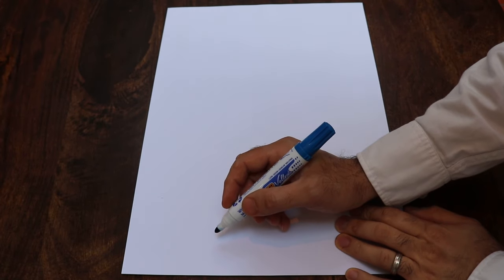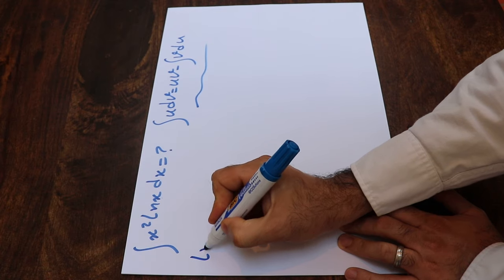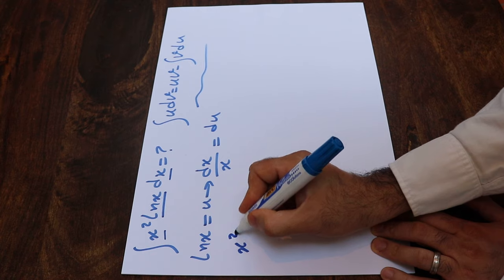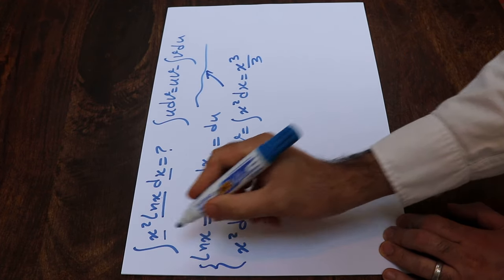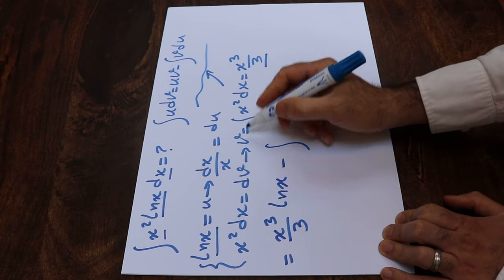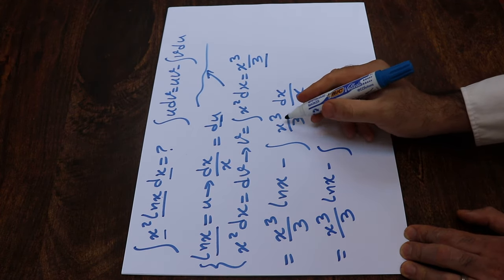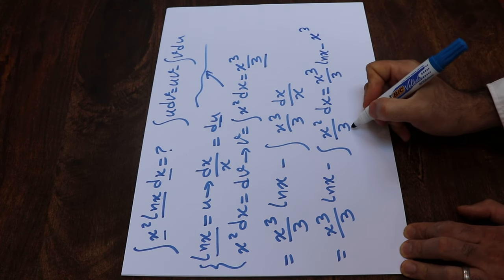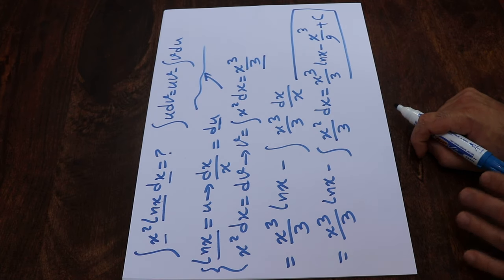Integral of x^2*ln(x) - Integral example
This video shows how to find the integral of x^2*ln(x) using the formula for integration by parts.